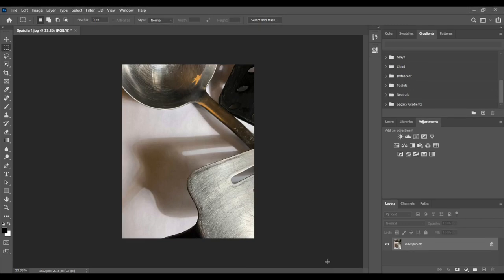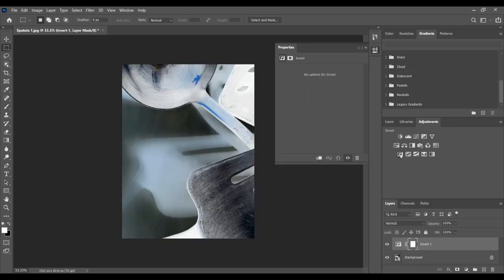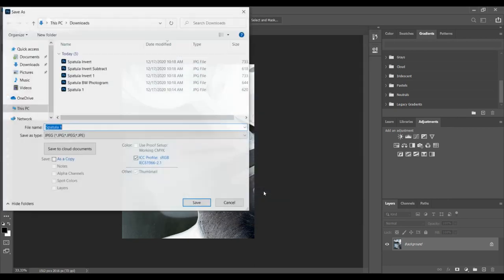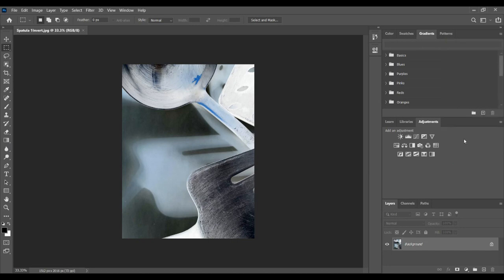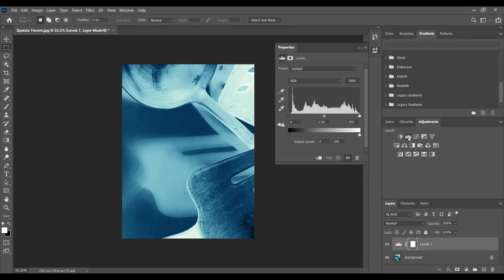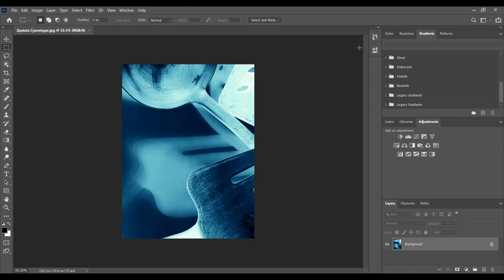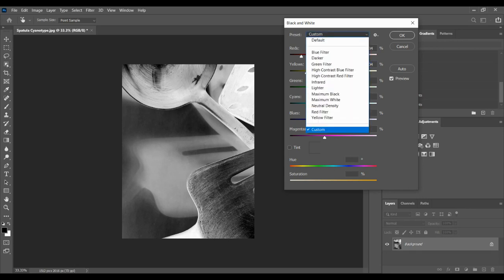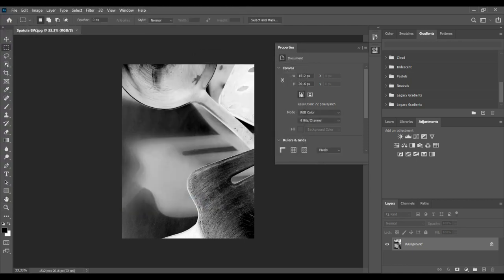Making Photograms in Photoshop 1